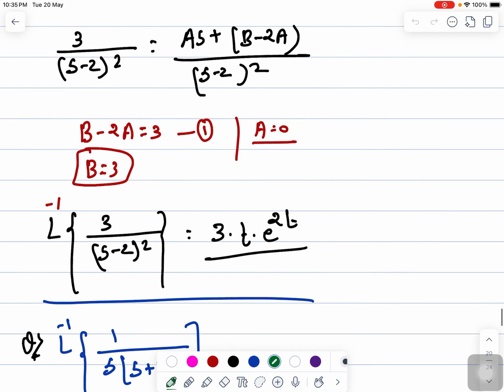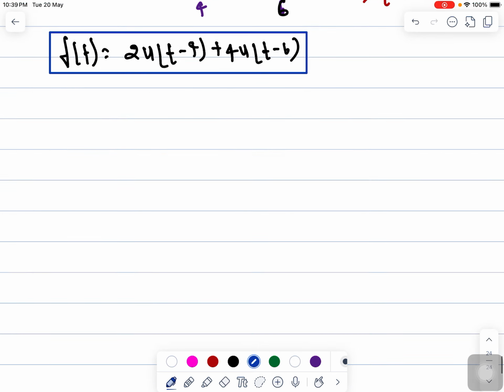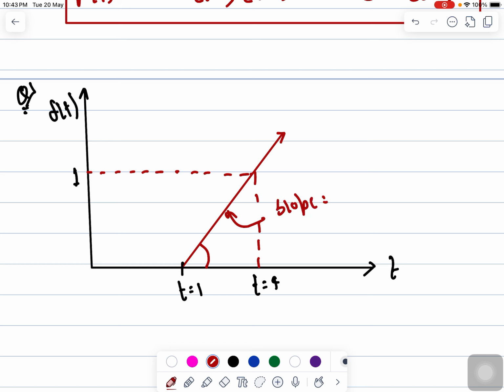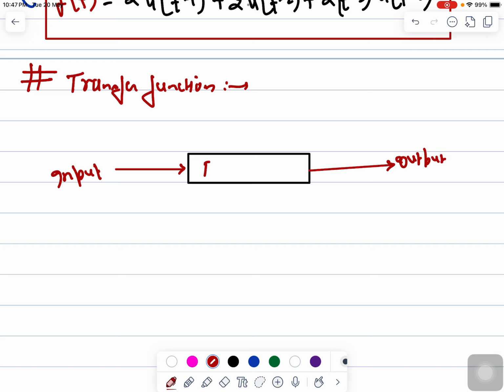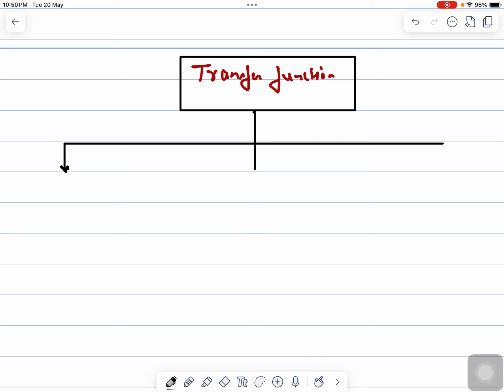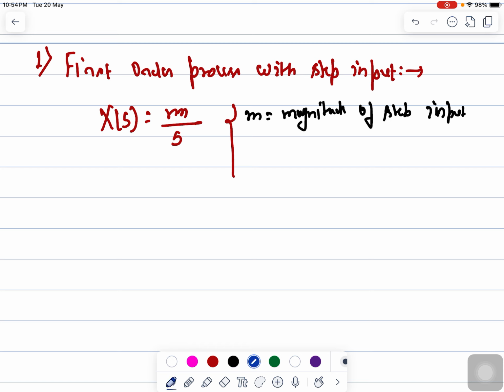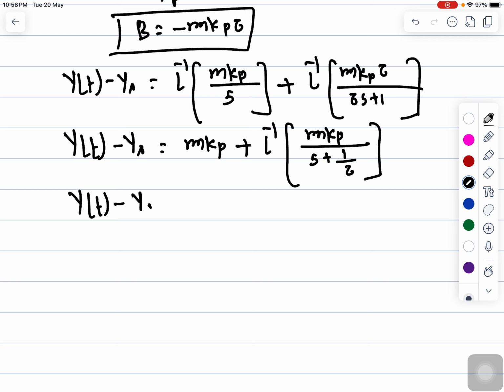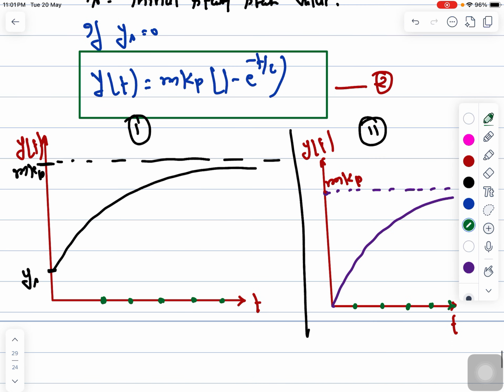Process dynamics and control L-4 various inputs in dynamic system